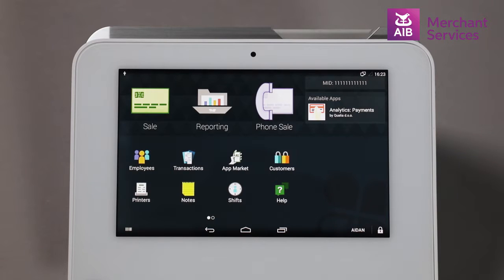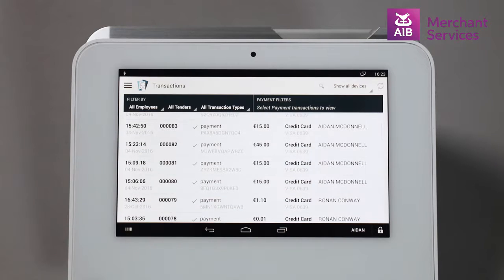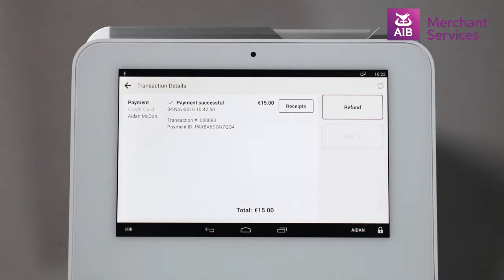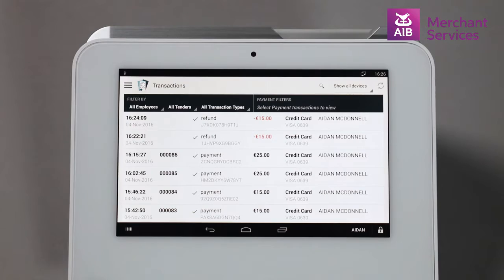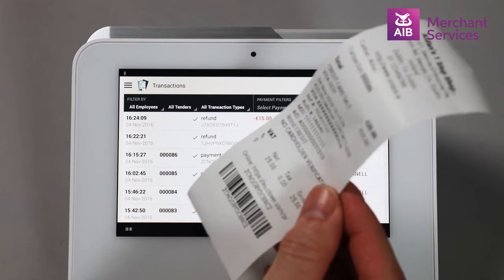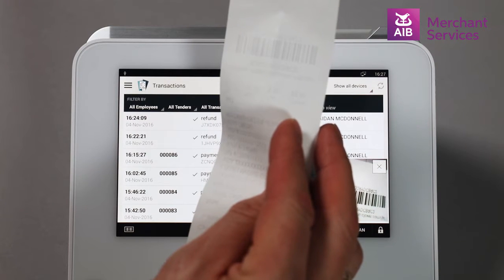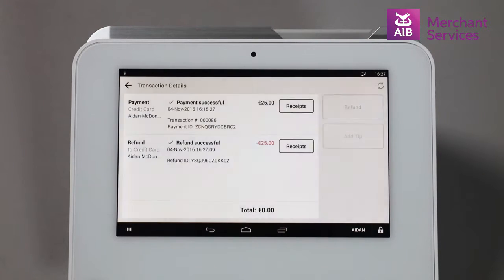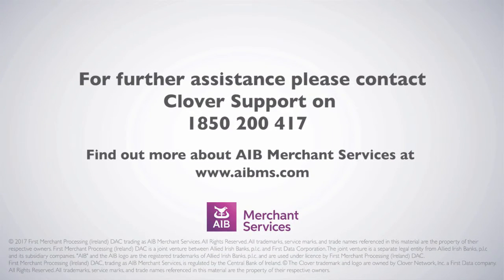Clover Mini | Performing a Refund | AIB Merchant Services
How to do a Refund on a Clover Mini Terminal.